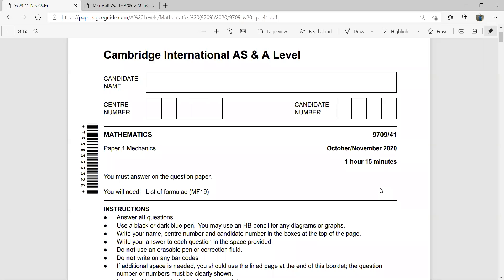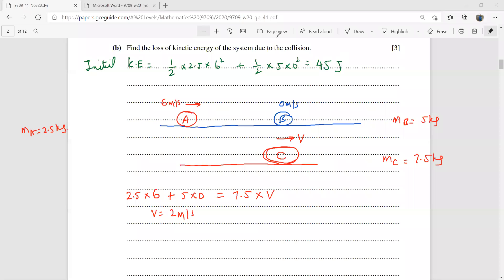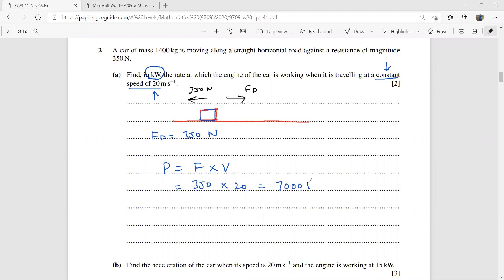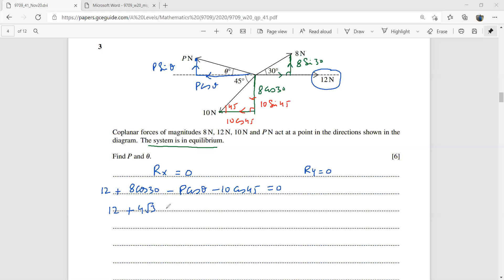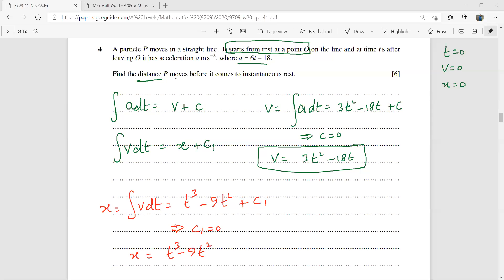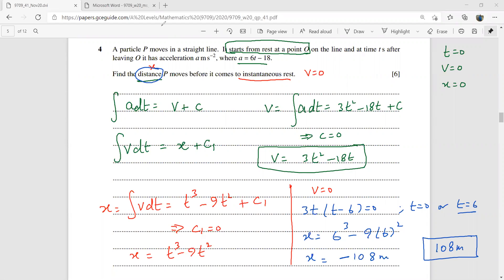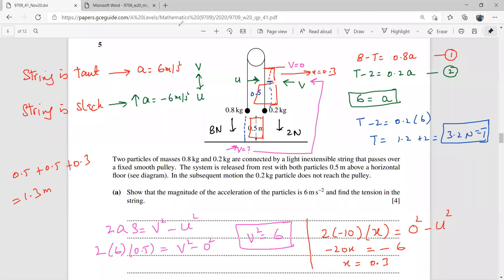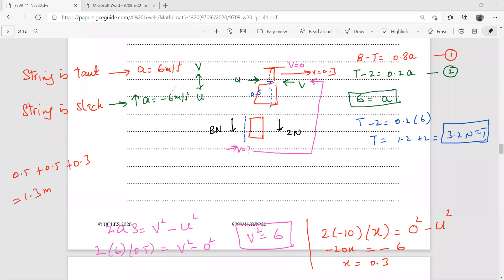||9709/41/O/N/20 Part 1|| Questions 1 - 5.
A Level Mechanics P4. Nov 2020 Paper 41 First Five questions with complete Solutions.